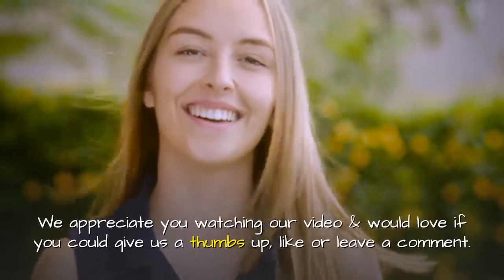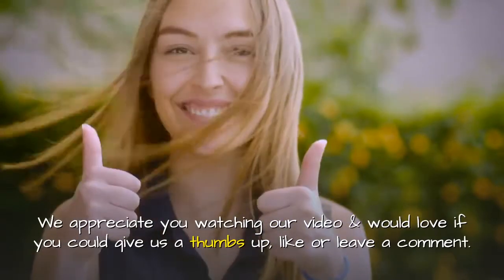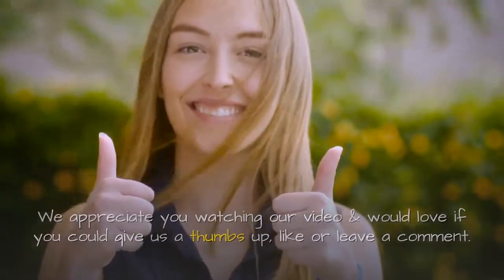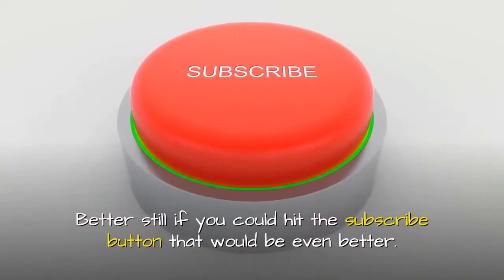Small bathroom sink ideas Hand painted white fern porcelain wash basin.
Gorgeous hand painted wash basins. Just click out link to see more products
and get all the info. Our basins have FREE POSTAGE.